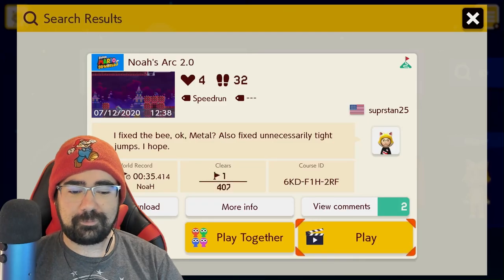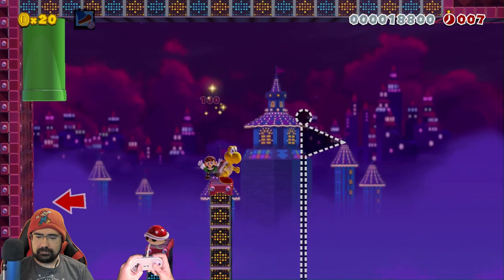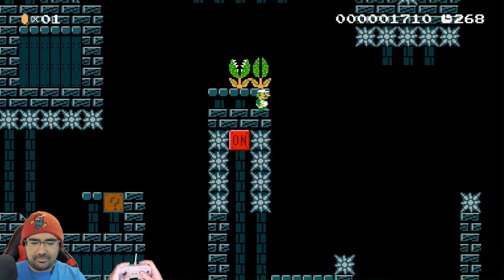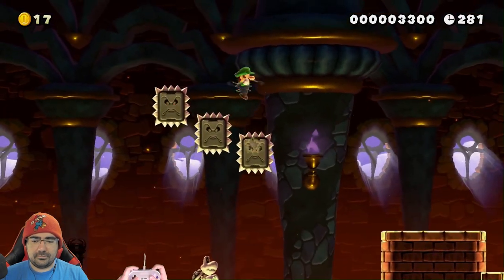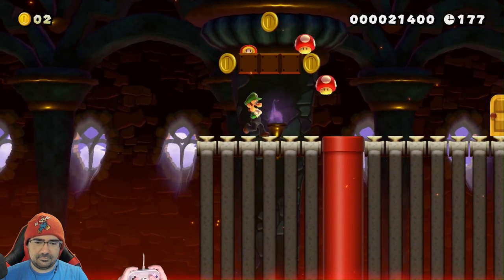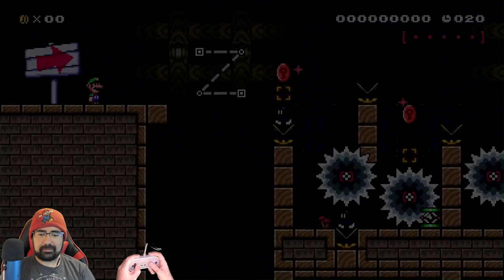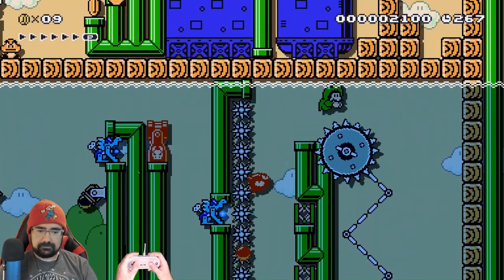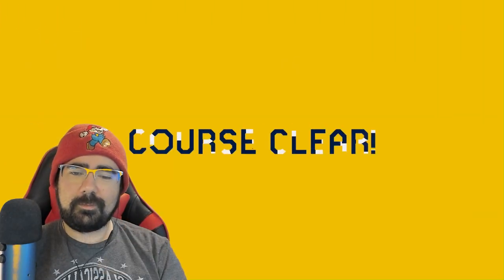THESE LEVELS ARE AMAZING, BUT TOUGH! SUPER MARIO MAKER 2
Hello and welcome to Mario and Coffee. This is a new daily series of Mario Maker levels played with an upbeat attitude to help you get ready for your day. Always family friendly!